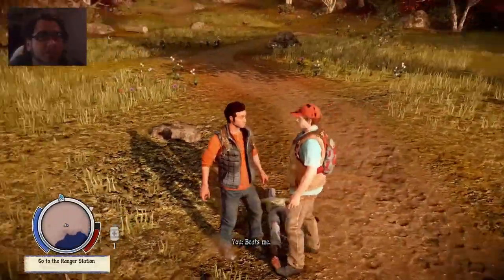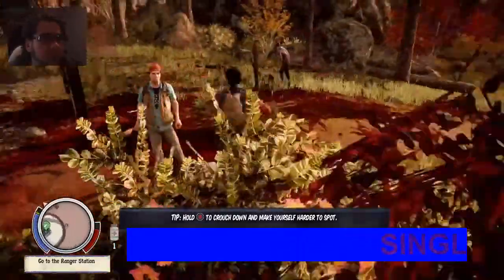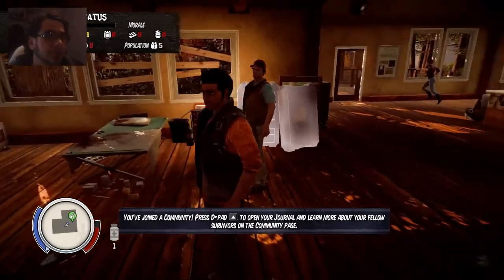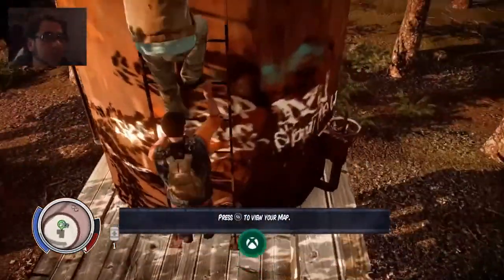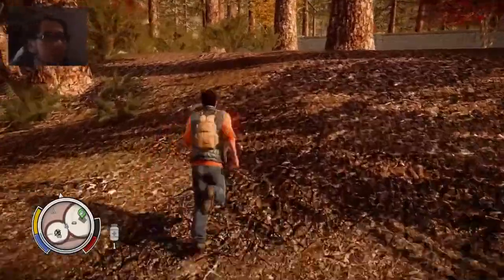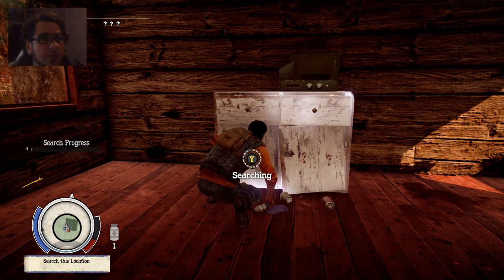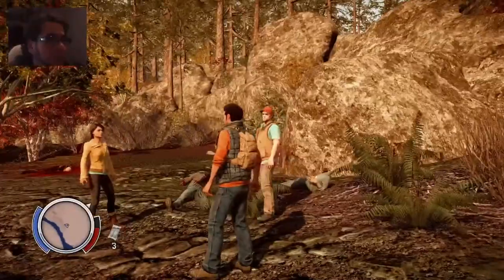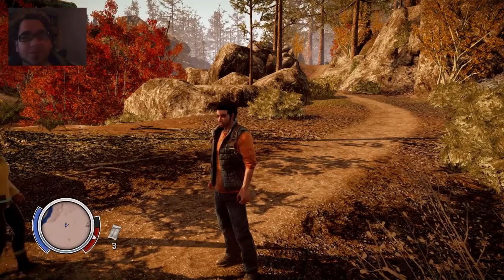State of Decay Year-One Survival Edition XBOX ONE First Impression Review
Let's Play " State of Decay Year-One Survival Edition "
Here is my first impression review of this Xbox
One game. So why check it out and see if you think it's worth adding to your collection?